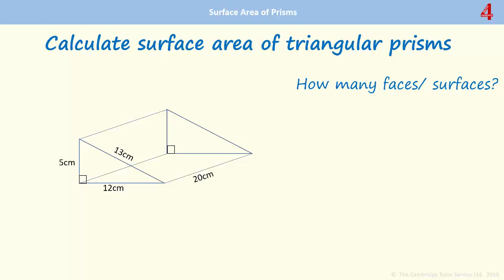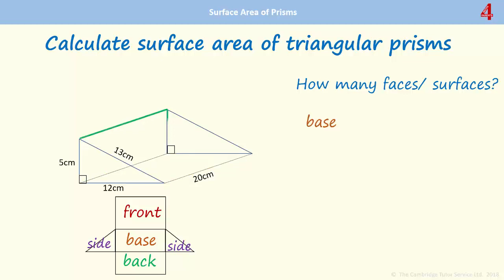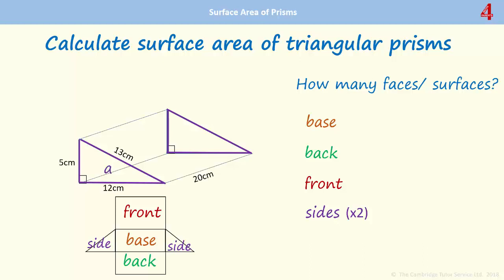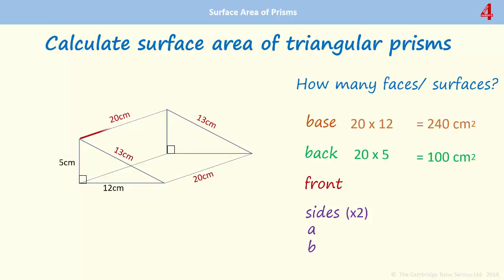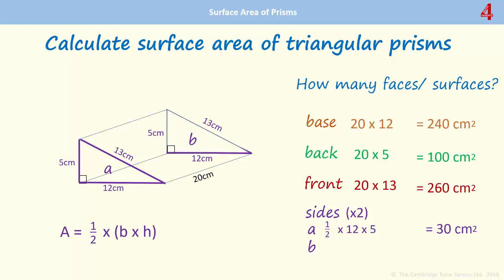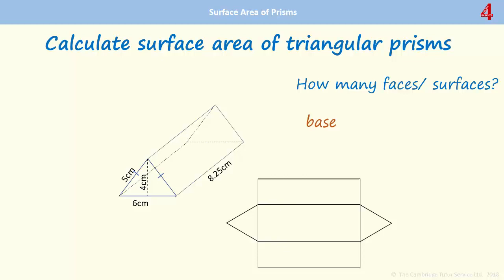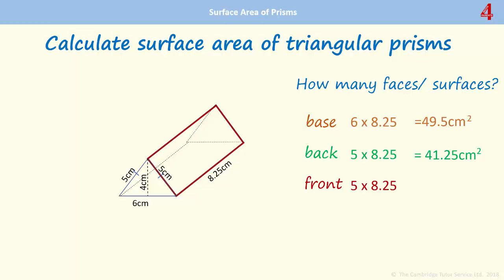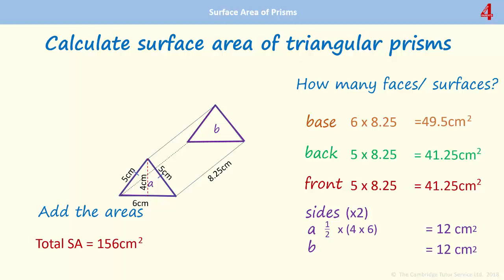Surface Area of Triangular Prism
How to calculate the surface area of a triangular prism